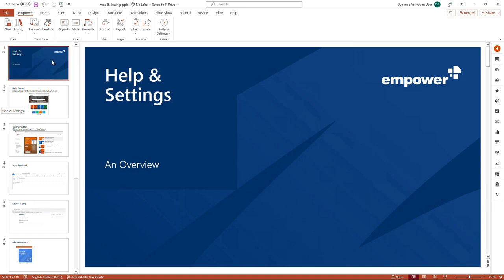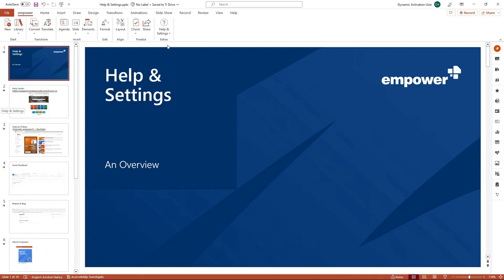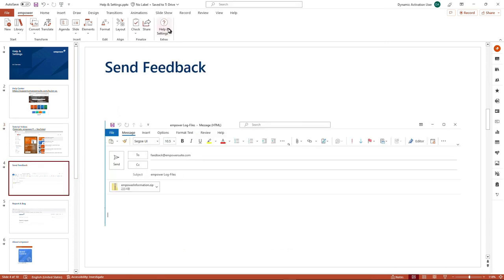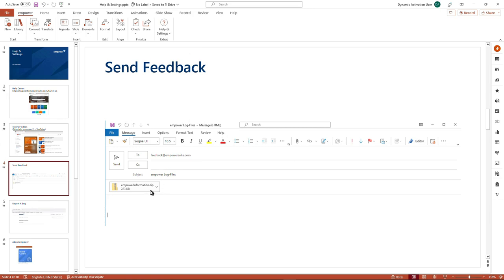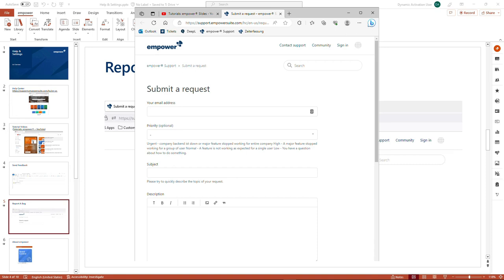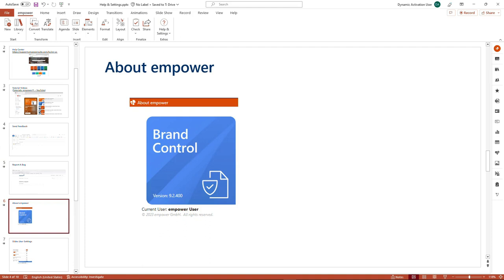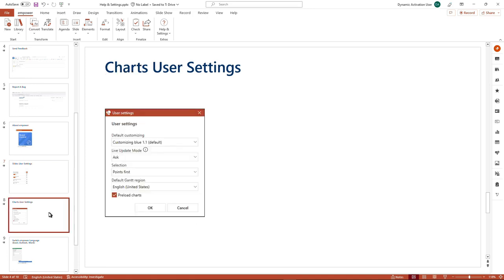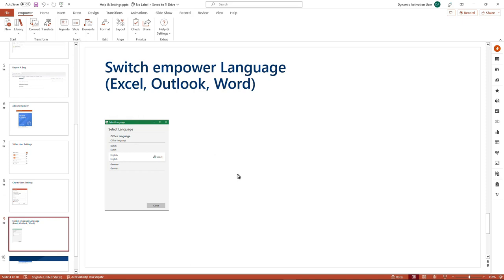06 Help & Settings in empower®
This tutorial explains all features that are available via the help & settings menu within all empower® add-ins for Office applications. Learn more about
- accessing the help & settings menu
- navigating to the empower help center
- navigating to all tutorial videos
- sending feedback to empower
- reporting a bug to empower
- learning more about your empower version in use
- all slides user settings (non-charting features in PowerPoint)
- all charts user settings (charting features in PowerPoint)